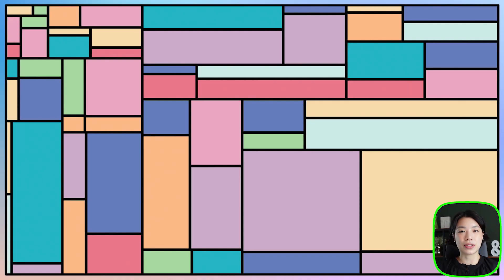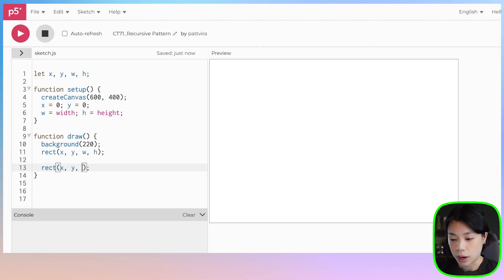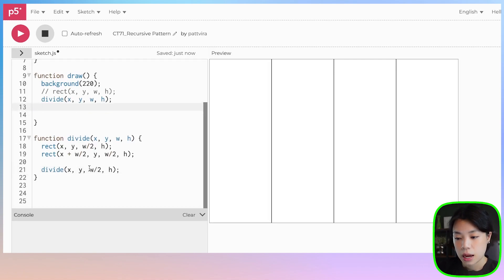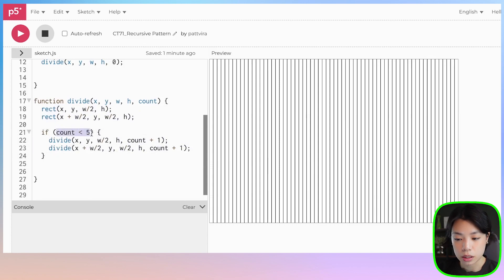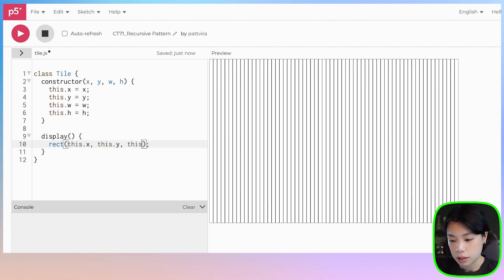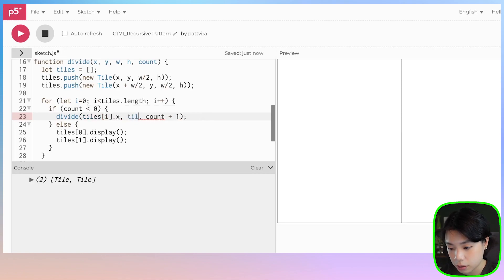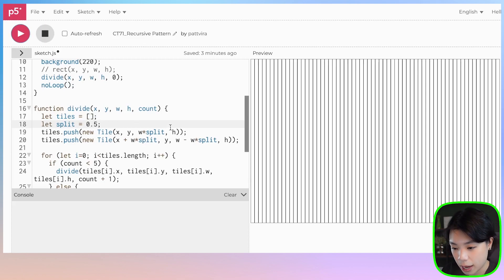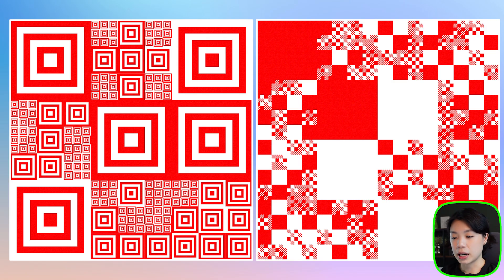p5.js Coding Tutorial | Recursive Pattern (Recursion)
Timestamps:
0:00 Intro
0:18 What is recursion?
2:43 Write a recursive function divide()
6:38 Create a Tile class to store rectangle's variables
11:00 Experiment with design